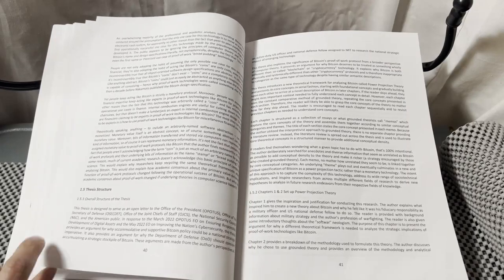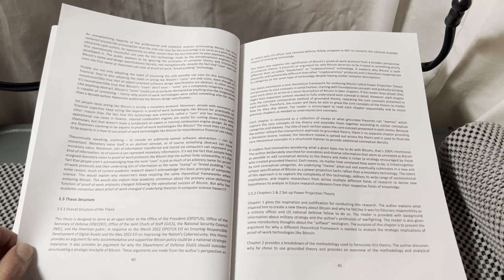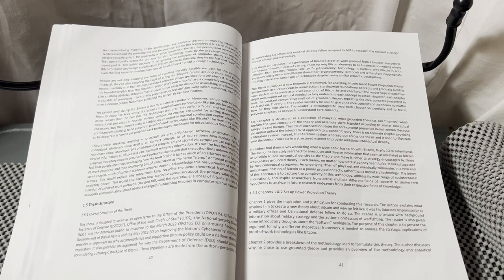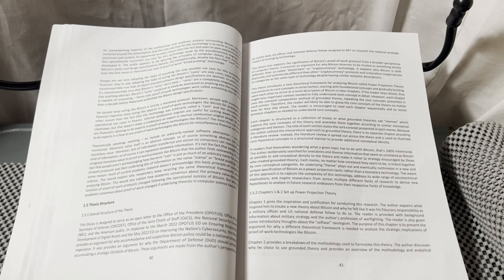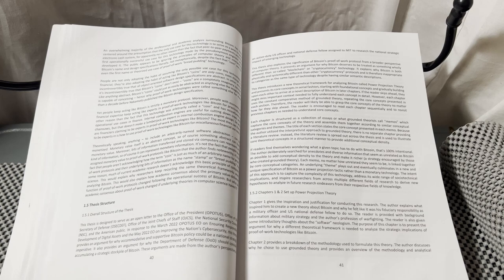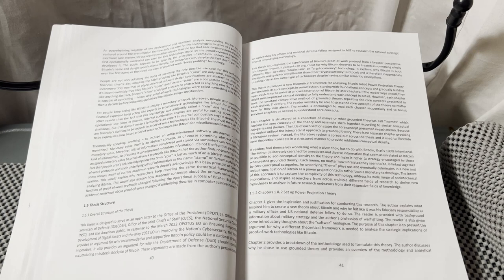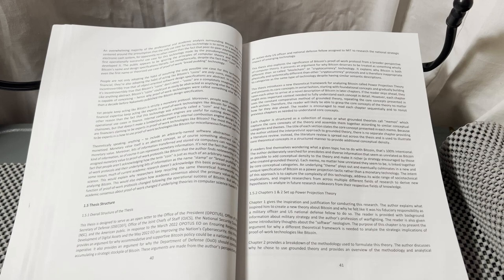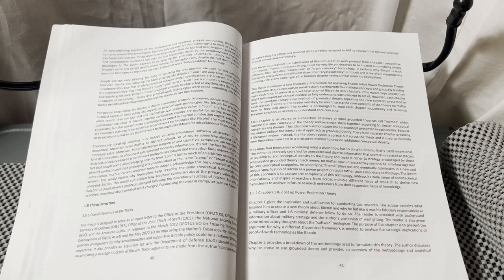SoftWar: A Novel Theory...on Bitcoin Chapter 1.5 Thesis Structure/1.5.1 Overall Structure...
Timecodes
00:00 - Chapter 1.5 Thesis Structure/1.5.1 Overall Structure of the Thesis